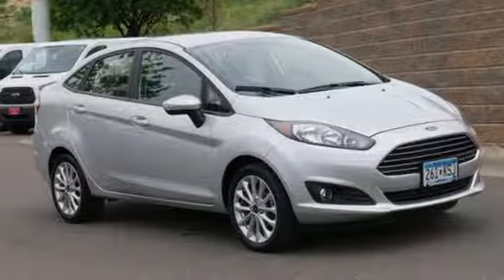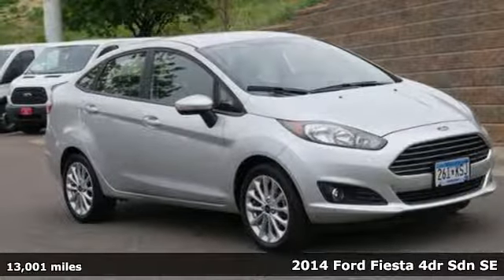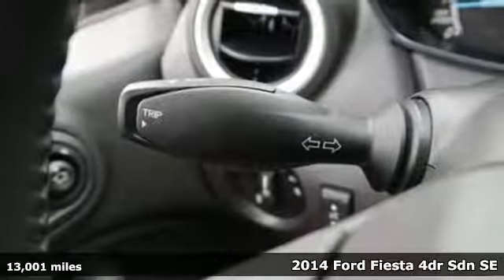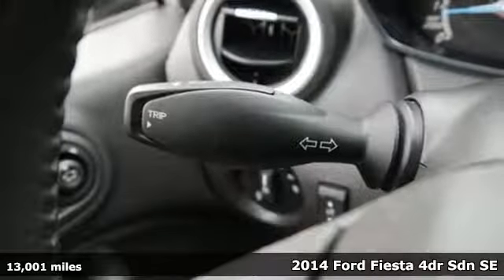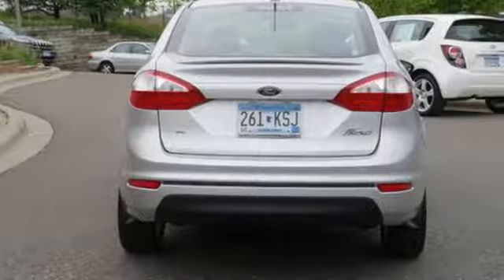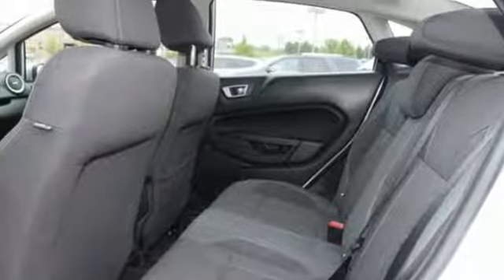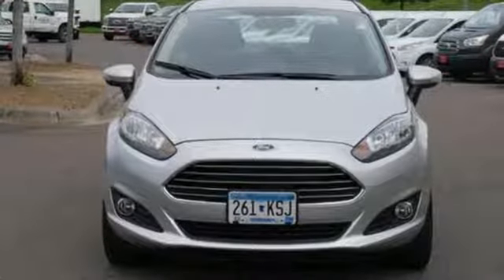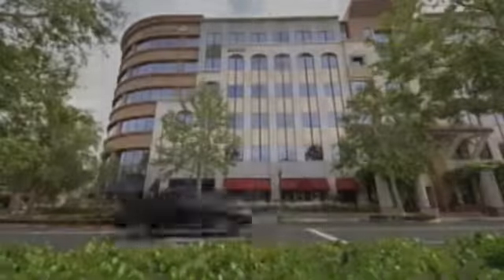Used 2014 Ford Fiesta Minneapolis MN Eden Prairie, MN P8378A5 - SOLD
Year: 2014
Make: Ford
Model: Fiesta
Trim: 4dr Sdn SE
Engine: 98 L 4 Cyl. Cyl.
Transmission: Automatic
Color: Ingot Silver Metallic
Interior: Charcoal Black
Mileage: 13001
Stock #: P8378A5
VIN: 3FADP4BJ8EM123257
CARFAX 1-Owner, GREAT MILES 12,998! SE trim. PRICED TO MOVE $2,000 below NADA Retail!, EPA 36 MPG Hwy/28 MPG City! Bluetooth, CD Player, Aluminum Wheels, iPod/MP3 Input. READ MORE! KEY FEATURES INCLUDE: iPod/MP3 Input, Bluetooth, CD Player, Aluminum Wheels. MP3 Player, Keyless Entry, Child Safety Locks, Steering Wheel Controls, Electronic Stability Control. EXPERTS ARE SAYING: The 2014 Ford Fiesta remains one of the best-driving compact hatchbacks on the road today. It’s practical, efficient, and fun behind the wheel. -CarAndDriver.com. Great Gas Mileage: 36 MPG Hwy. AFFORDABLE TO OWN: Approx. Original Base Sticker Price: This Fiesta is priced $2,000 below NADA Retail. PURCHASE WITH CONFIDENCE: CARFAX 1-Owner VISIT US TODAY: Metropolitan Ford Of Eden Prairie in Eden Prairie, MN treats the needs of each individual customer with paramount concern. We know that you have high expectations, and as a car dealer we enjoy the challenge of meeting and exceeding those standards each and every time. Allow us to demonstrate our commitment to excellence! Pricing analysis performed on 5/23/2018. Fuel economy calculations based on original manufacturer data for trim engine configuration. Please confirm the accuracy of the included equipment by calling us prior to purchase.

Address:
12477 Plaza Drive